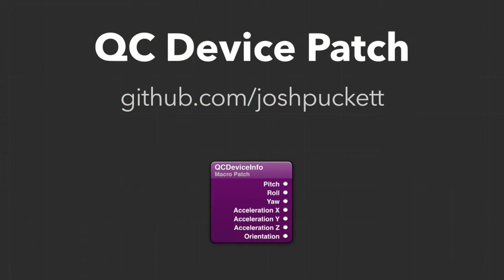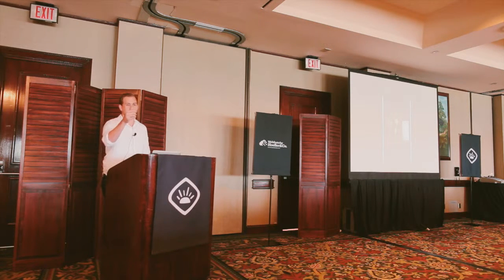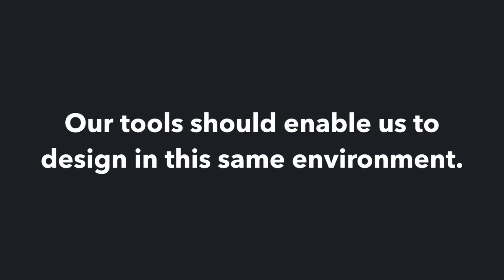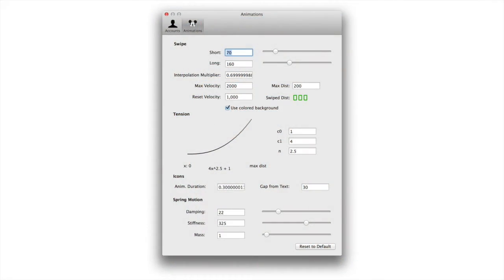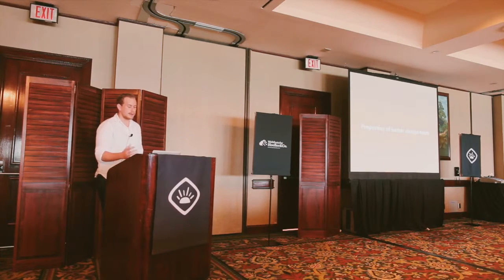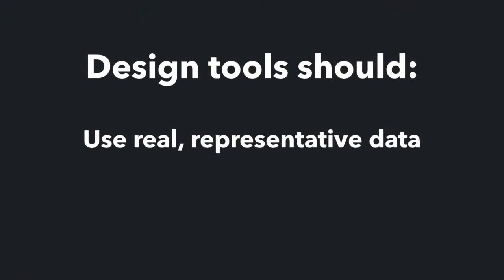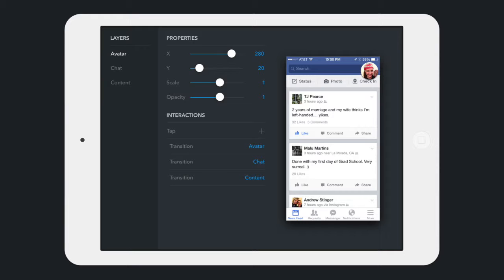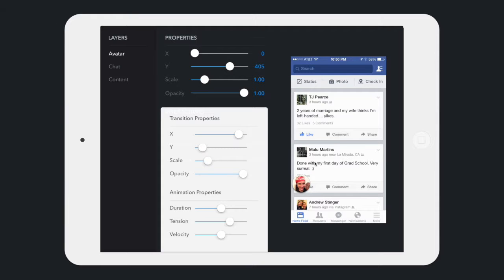Josh Puckett - Valio Con 2014